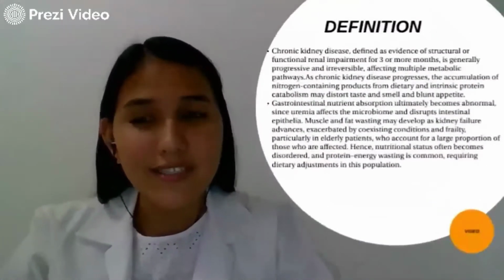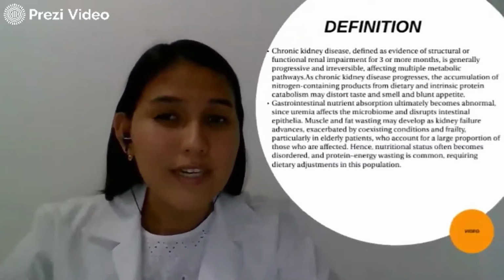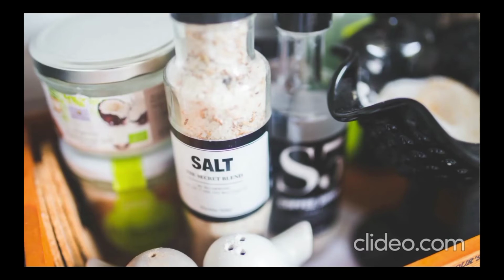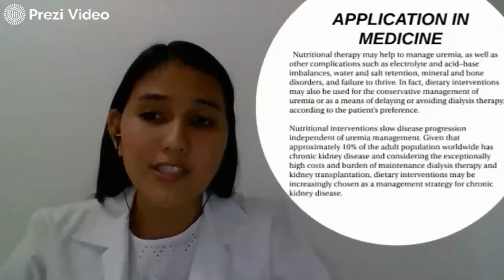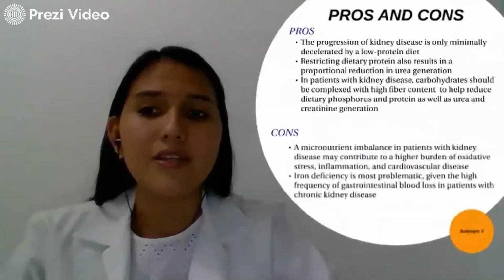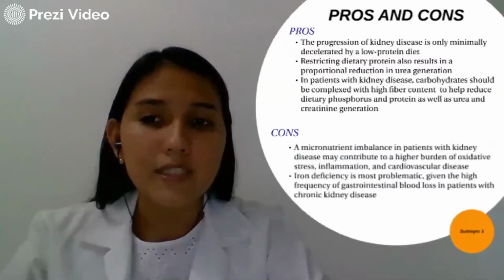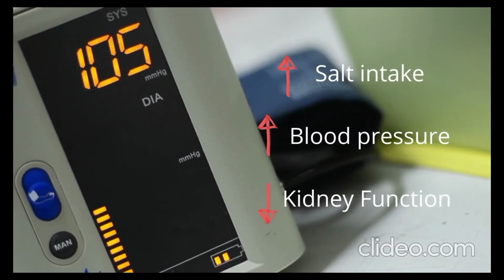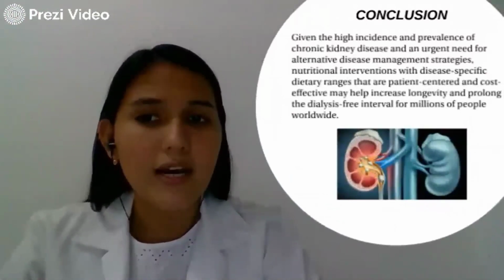Management of Chronic Kidney Disease